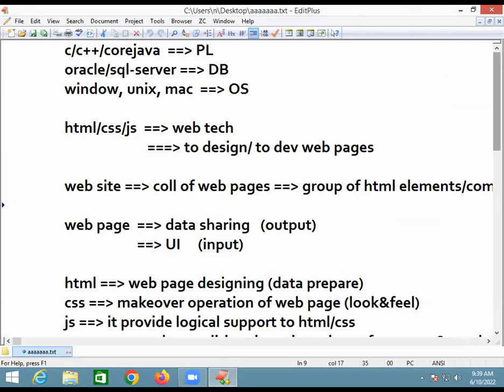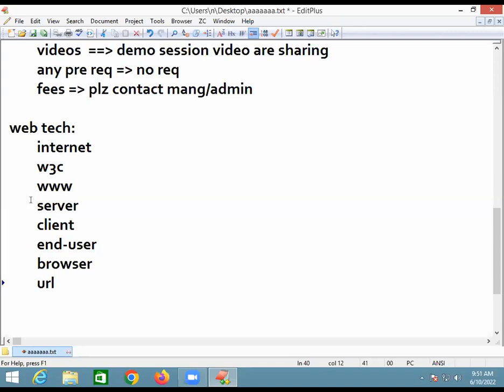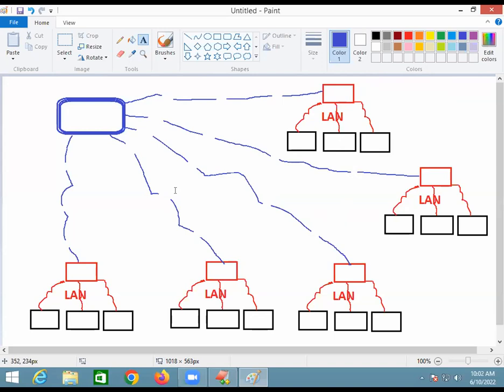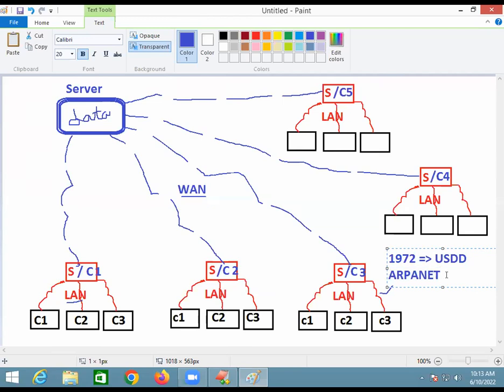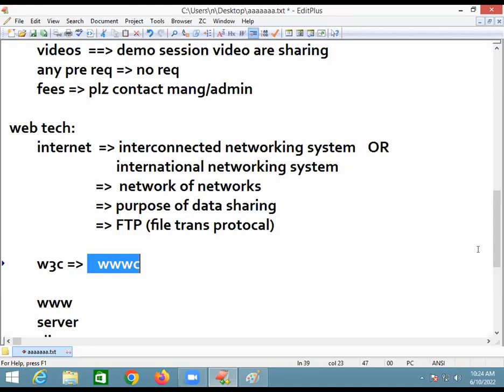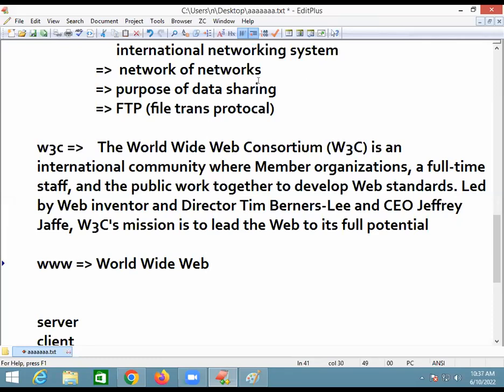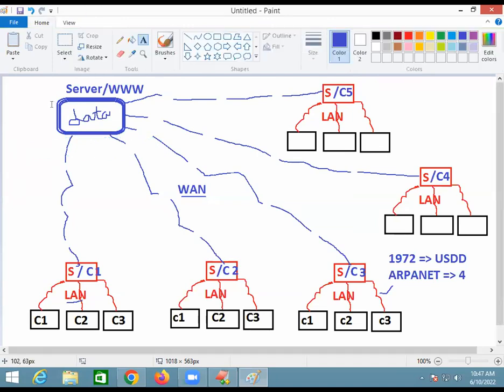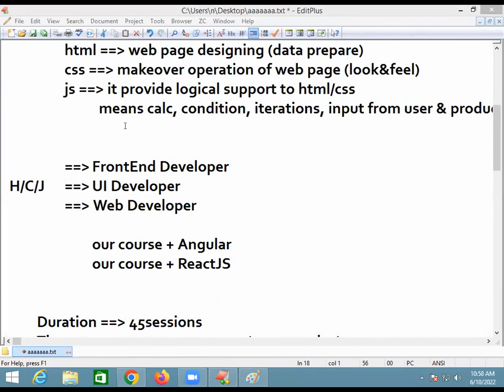Day-2 HTML | CSS| JavaScript @ 9:30 AM (IST) by Mr. Shiva Kumar